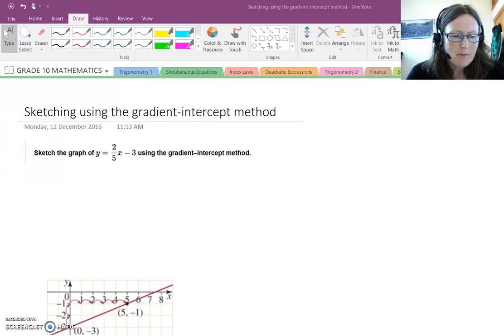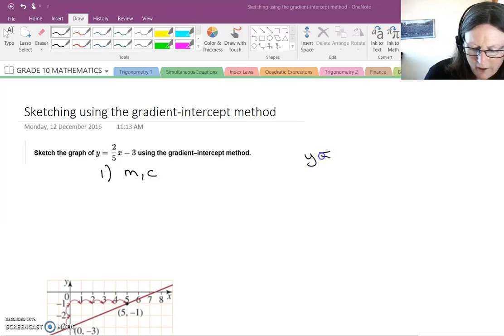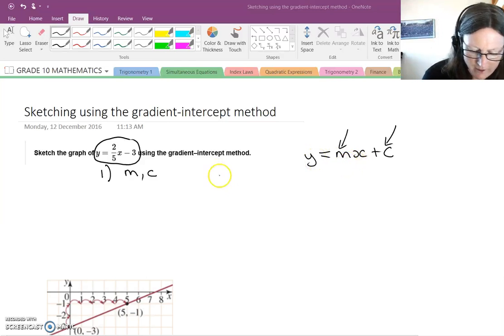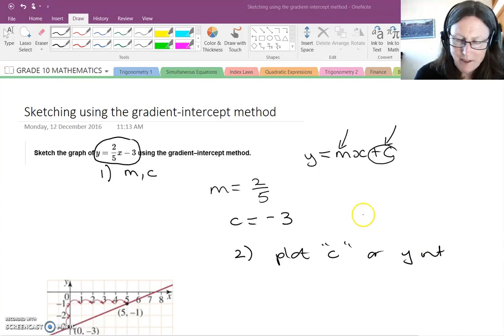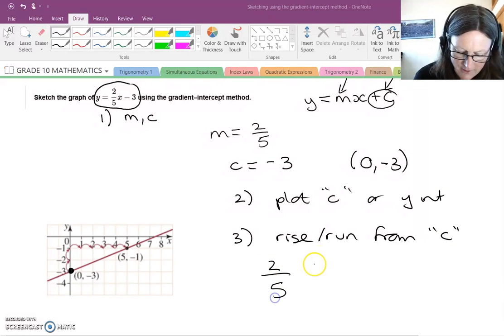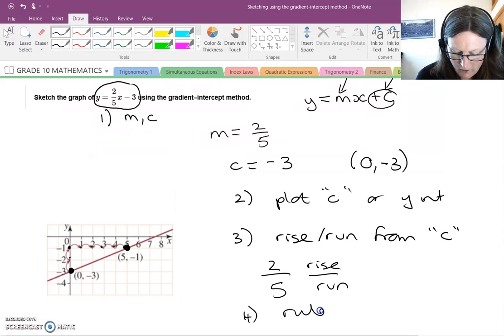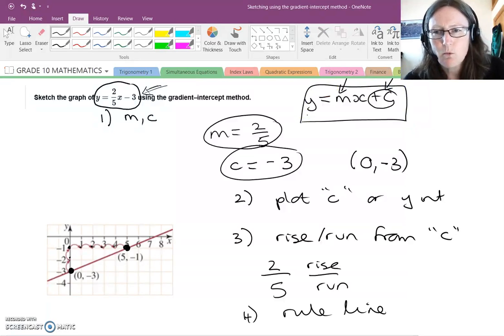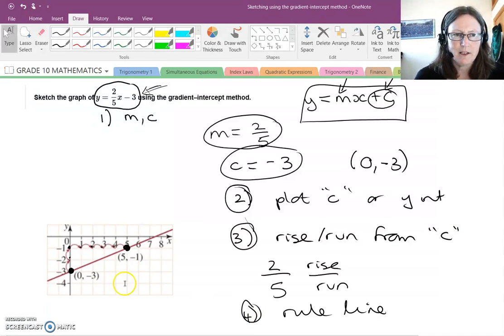Sketching using the gradient intercept method